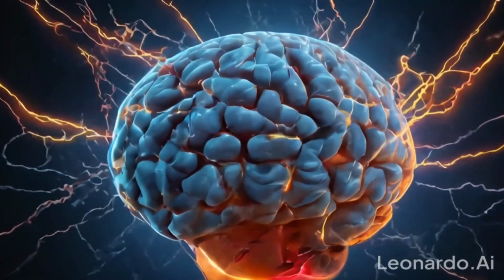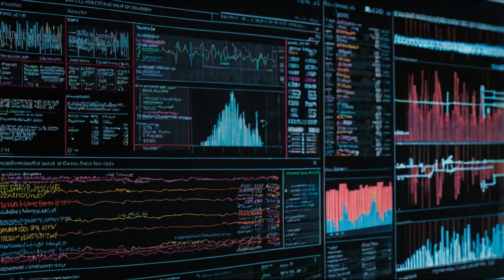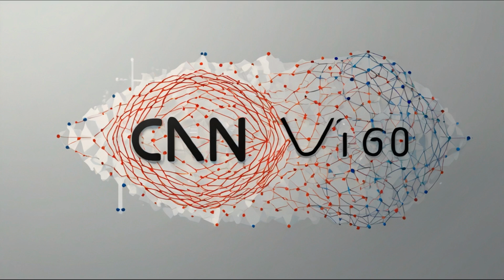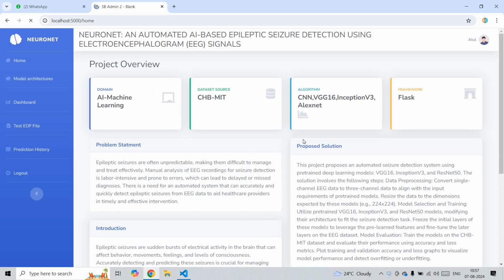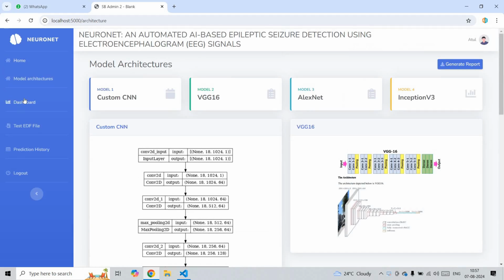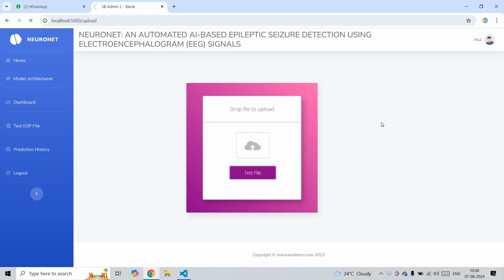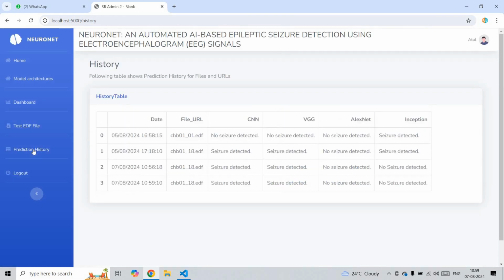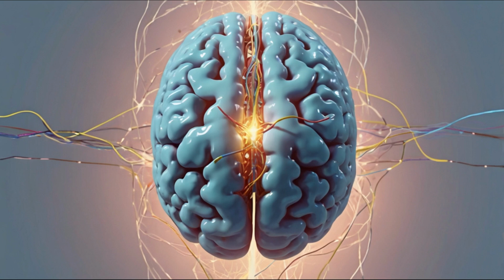AE148 | Epileptic Seizure Detection Using Deep Learning